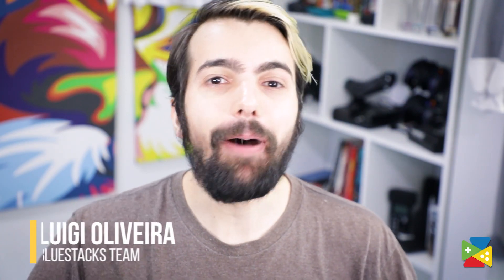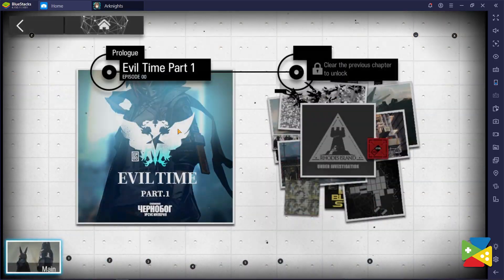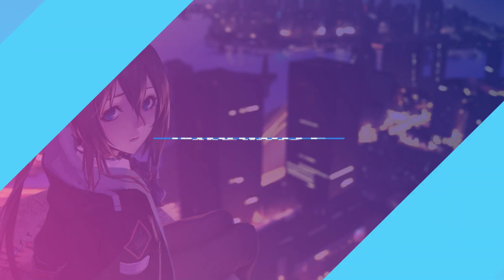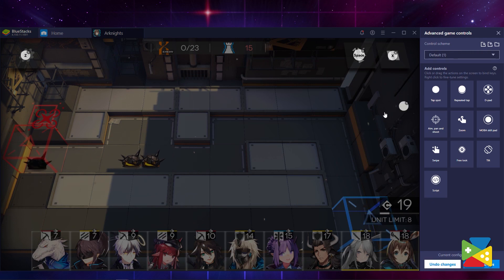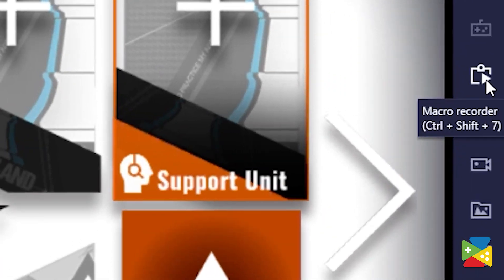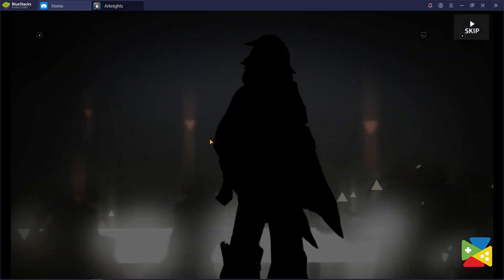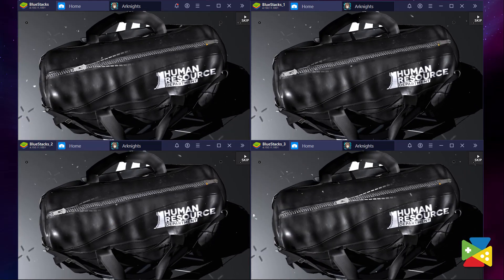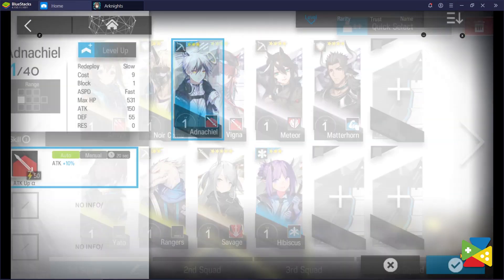Everything to know about Playing Arknights on PC with BlueStacks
Watch this video with the most useful Tips and Tricks for beginners to get the most out of Arknights on PC.